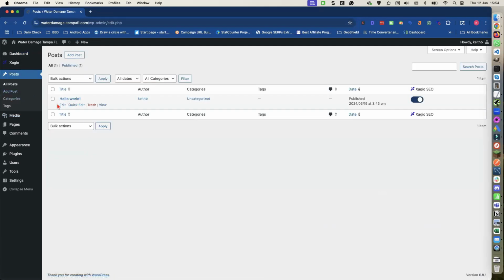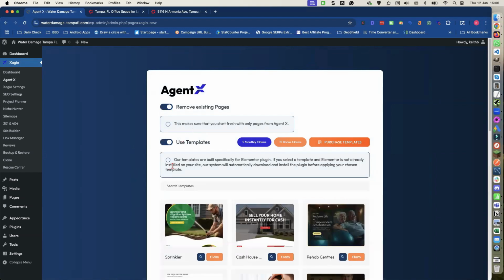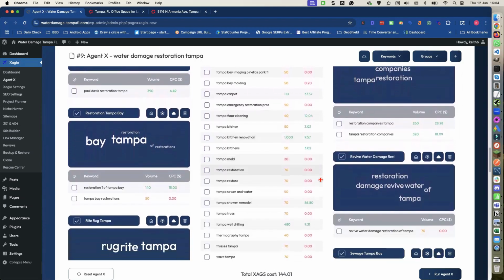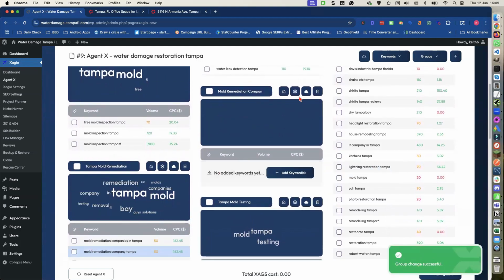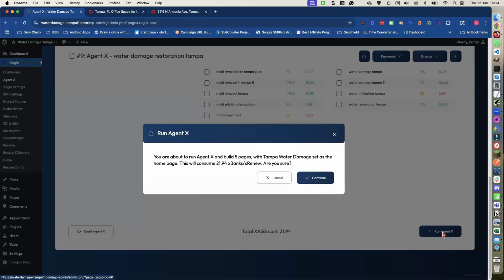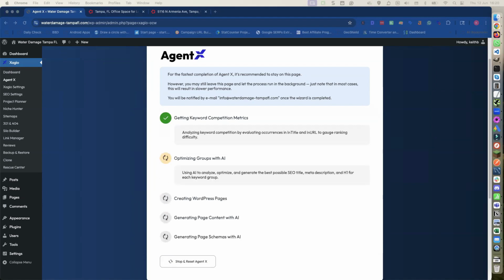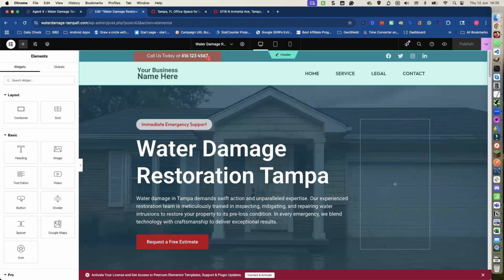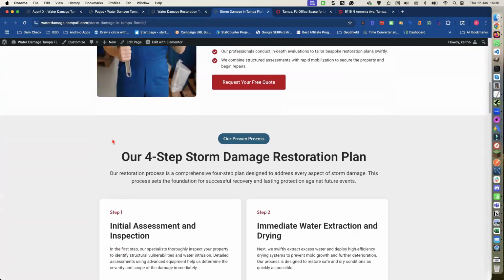Building MPP Sites With Agentx And Elementor - Building Magic Page Plugin Sites In 2025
If you haven't got Magic Page Plugin Best Lead Generation Mass Page Creator

If you want over the shoulder Magic Page Plugin training where I buy brand new domains & show you how to build them out, get them ranked and make money with them.
Keith Best demonstrates how to create a website for a water damage business in Tampa, Florida, using Agent X and Elementor. He sets up the site with standard pages, disables comments, and configures permalinks to "post name." Keith uses Yoast SEO to force enable features and sets up business details. He then selects relevant keywords and groups, removing unwanted options. The process costs 26 Zags. Agent X generates content, pages, and schemas. The entire setup takes about 42 minutes.

Outline
Setting Up the Site and Initial Configurations
Keith Best introduces the video, explaining it will cover using Agent X to create a magic page plugin site using Elementor.
Keith mentions the site is for Water Damage in Tampa, Florida, and it has standard pages with only the Aggio plugin installed.
He discusses setting up permalinks to post name and disabling comments and other discussion settings.
Keith explains the importance of fixing common issues and forcing the enablement of Yoast SEO for better integration with the magic page plugin.
Finding and Setting Up Business Address
Keith searches for a business address using LoopNet and finds a suitable one.
He copies the address details and pastes them into the site's settings.
Keith mentions the absence of social media, reviews, business directories, and other integrations.
He sets up taxonomies for the homepage, index, and post types, excluding search, author, archive, and other unnecessary options.
Selecting and Configuring Templates
Keith selects a template for the water damage site and removes existing pages.
He searches for relevant keywords like "water damage" and "Tampa" in Google.
Keith selects a few relevant keywords and continues the process, noting the cost of four Zags.
He explains the importance of selecting the right keywords and groups, and begins the process of deleting unwanted groups.
Refining Keyword Groups
Keith goes through each group, unchecking unwanted options like bathroom renovations, carpet cleaners, and others.
He moves relevant keywords into specific groups like flood damage, mould inspection, and more remediation.
Keith explains the importance of having the right keywords for the homepage and other pages.
He sets the homepage to "water damage" and notes the total cost of Zags used so far.
Finalizing Pages and Content
Keith runs Agent X to create WordPress pages, generate content, and create page schemas.
He explains the process of optimizing groups, creating pages, and generating content.
Keith mentions the importance of having accurate data for the site's business name and other details.
He notes the time taken to set up the site and the ease of making changes using Elementor.
Final Touches and Publishing
Keith shows the final site, noting the need to change the business name, phone number, and other details.
He explains how to use Elementor to make further changes, such as adding a click-to-call feature and changing headers.
Keith mentions the importance of having a logo and other visual elements for the site.
He concludes the video, noting that the site is now ready for further customization and optimization.